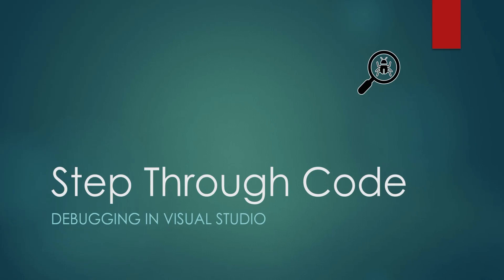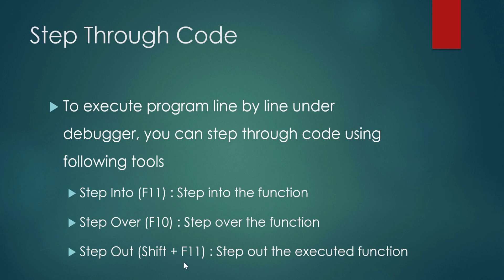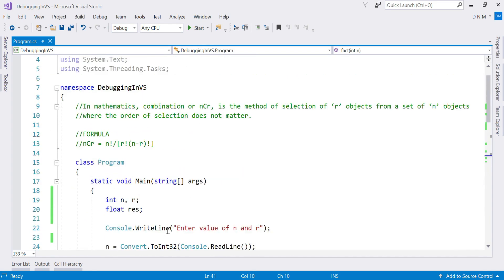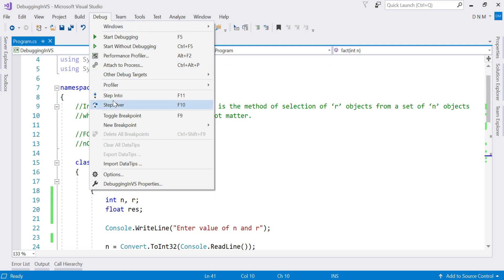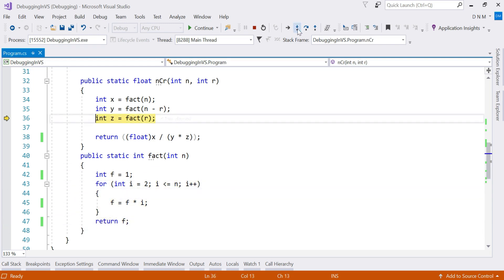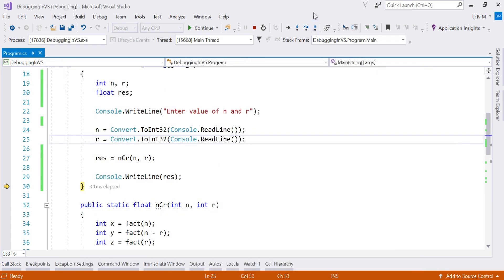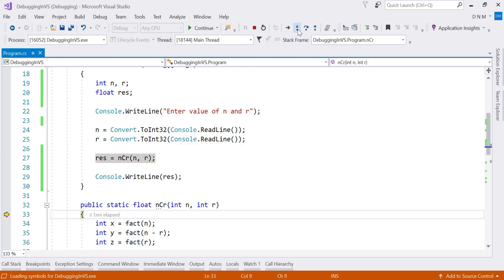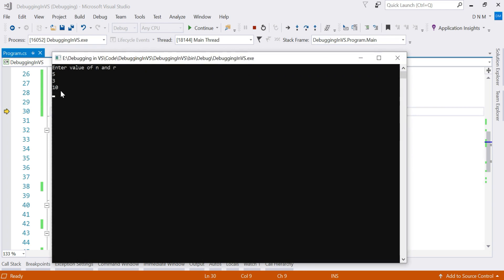3 - Step Through Code | Basic Visual Studio Debugging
Step through code means executing code line by line. Following concepts are explained in this video
1) Step Into
2) Step Over
3) Step Out